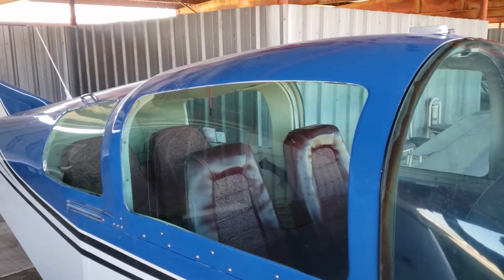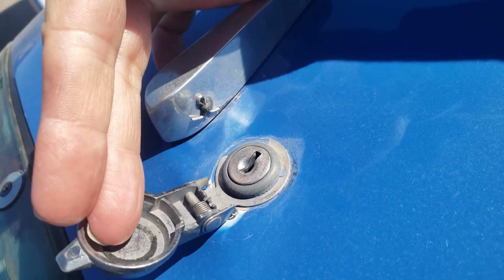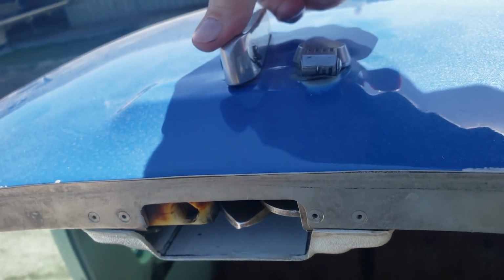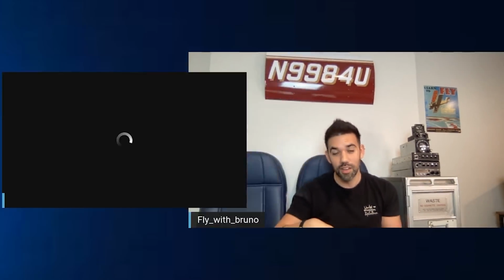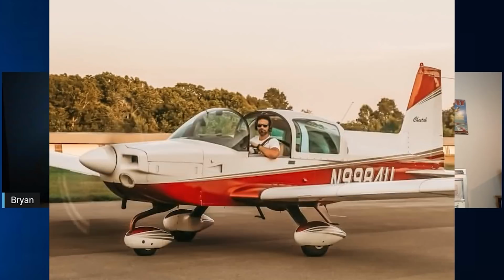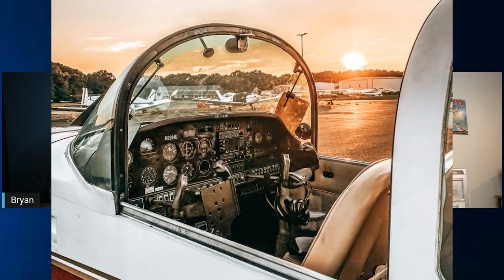TRAPPED inside an airplane - Let's talk to the pilot that was locked inside.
He managed to get locked inside his plane and the only way out was other pilots in the aviation community that came to his rescue. We could all learn a lesson in humility from this man's actions. Lets listen to the CTAF recording and discuss with the pilot.

Visit Bruno's channel and see his perspective of what it was like being trapped in his airplane at night waiting for help.

I have the best, Most fun and vocal group of subscribers in aviation. Join us and lets laugh and banter about aviation. This is supposed to be fun.

METAR translation with an attitude problem

Flight Planning / Kneeboard generator (U.S. only)

0:00 intro
0:45 meet Bruno
3:55 CTAF Audio
13:11 Bryan Locked in a Plane

Aviation Satire,Aviation Humor,how to fly an airplane,learning to fly an airplane,trapped in a plane,locked in a plane,trapped inside a plane,grumman,ATC recordings,black box,black box recordings,aviation humor,Pilot stuck in a plane,Pilot stuck in a Grumman,trapped,stuck,claustrophobia,how to land a plane

up up down down left right left right b a select start